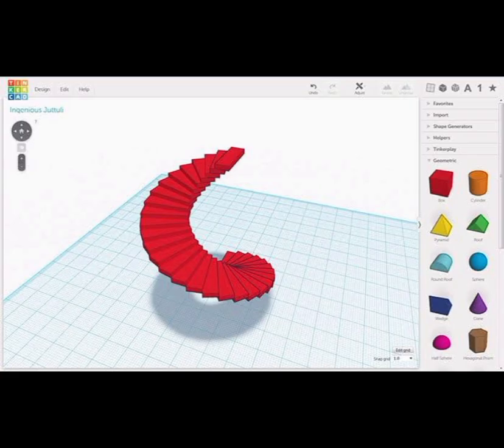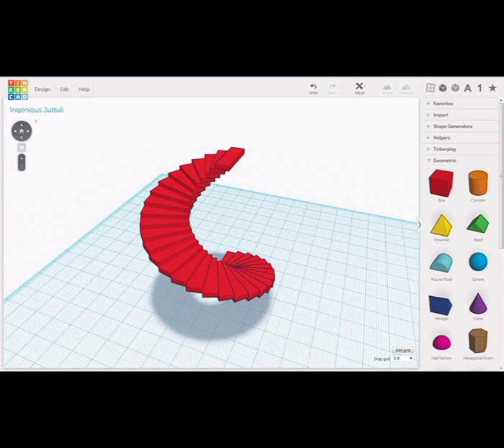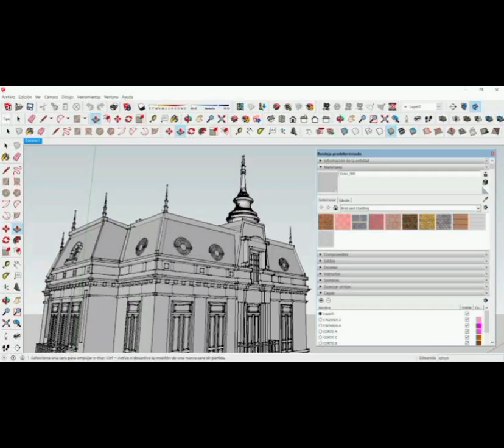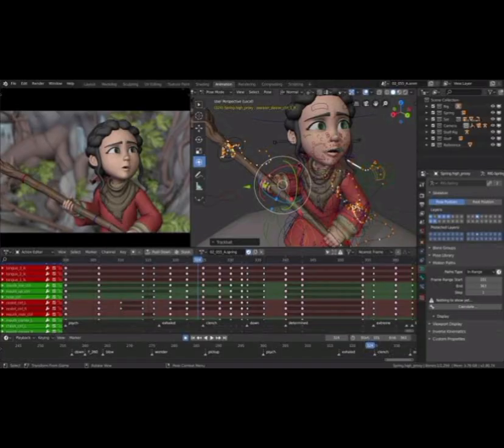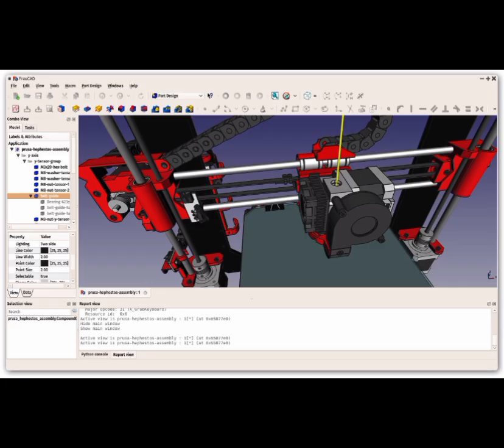Best Free CAD Tools in 2024 | Open source CAD software for beginners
Here are the top free CAD software

- *Tinkercad*: A free modeling program from Autodesk, suitable for students and hobbyists. It contains tools for entry-level digital design and can be used to explore 3D design, circuit design, coding and simulation development.

- *SketchUp*: A free CAD software tool for designing everything from small consumer goods to skyscrapers. It supports the creation of 2D reports as well as 3D designs and can be viewed on desktop and laptop computers, iPads, Chromebooks and experience reality (XR) headsets

- *Blender*: An open-source design software used to create 3D computer graphics. While it's not a traditional CAD tool like SketchUp or Fusion 360, Blender can be useful for visualizing concepts, testing design ideas and mocking up product displays.

- *FreeCAD*: An open-source parametric 3D modeling software. When using a parametric modeler, you establish a set of rules that define your design's features and constraints. This makes it easy to speed up the process of making slight changes to your design.